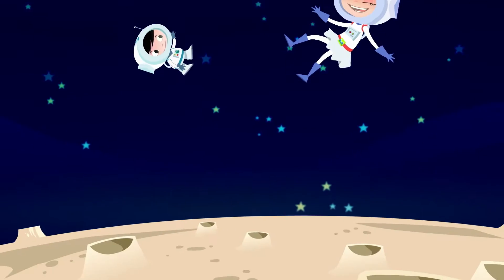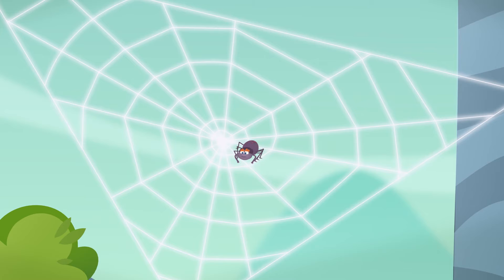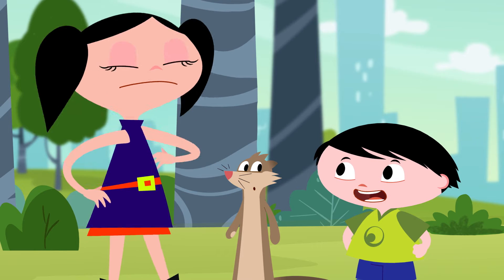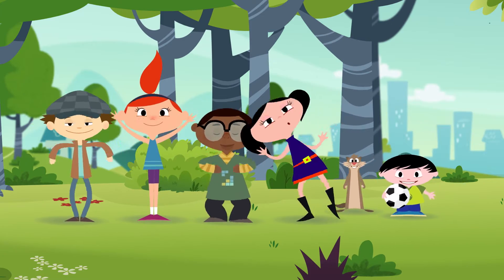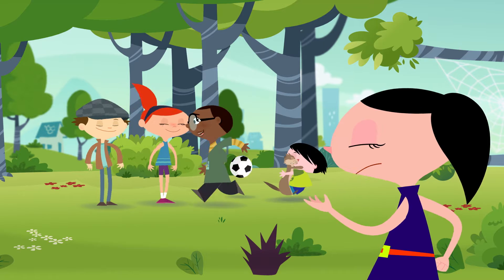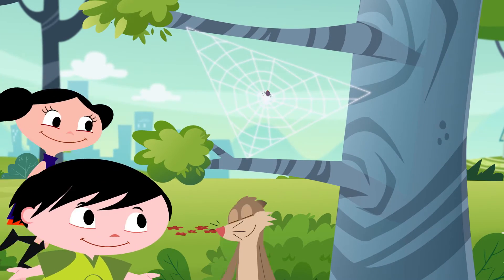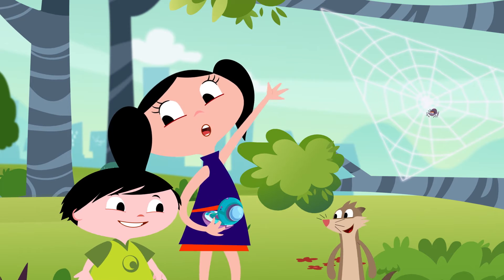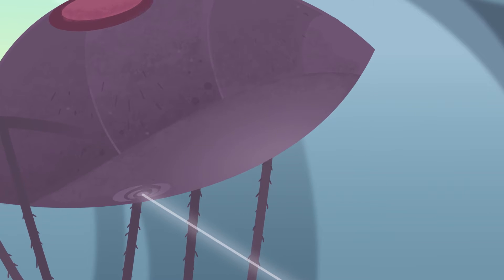🟠 SPINNING WEBS 💖🌈 - Full Episode l Earth To Luna!